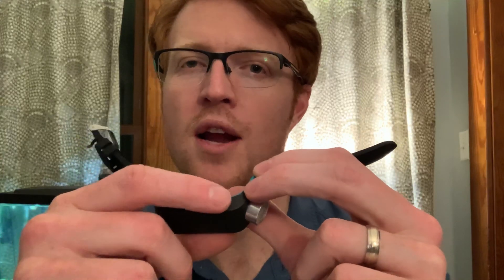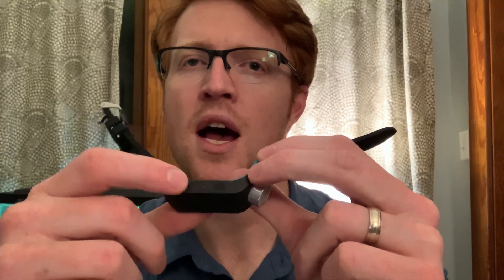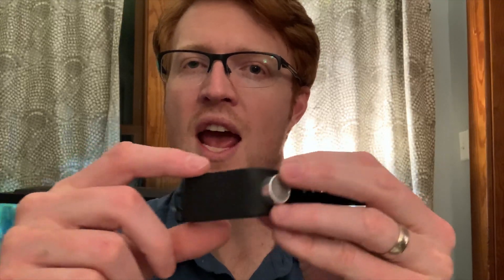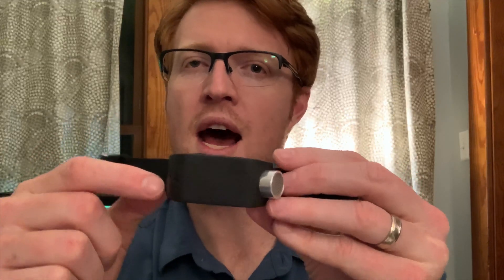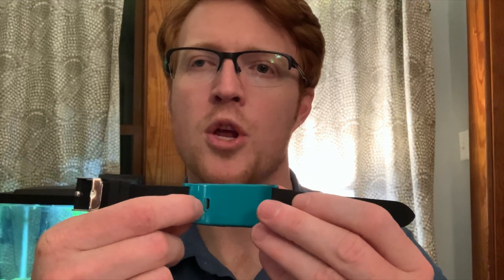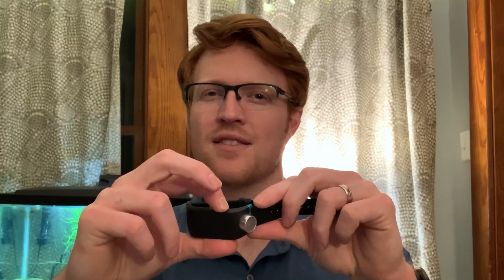How to use a SUNU Band - Echolocation Sonar for the Blind - 5 Tips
SUNU Bands have a lot of features you may not be aware of. As a Certified Orientation & Mobility Specialist, I go over five tips and features that can help you be successful with the Sunu Band